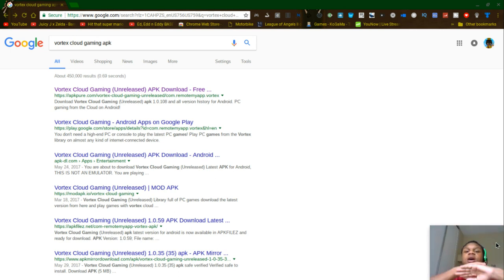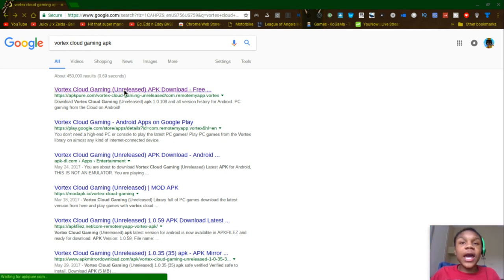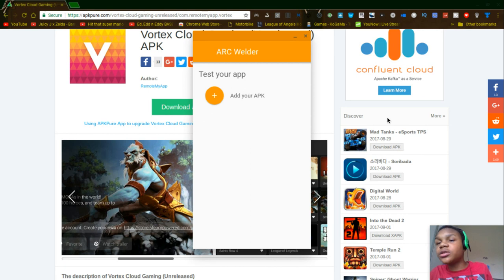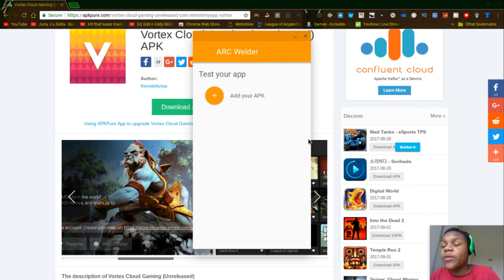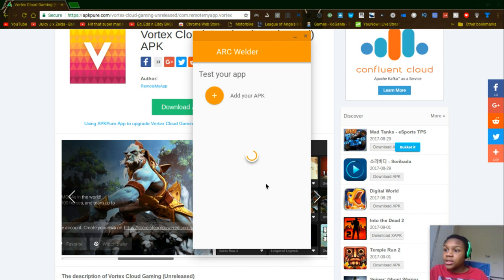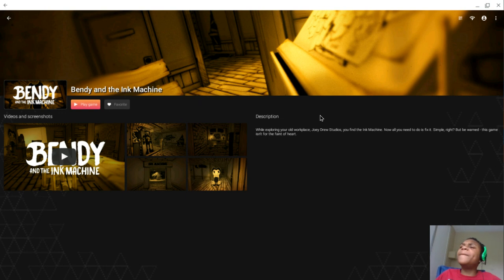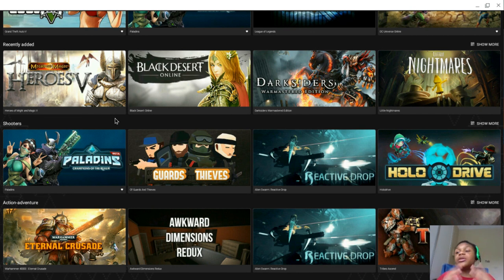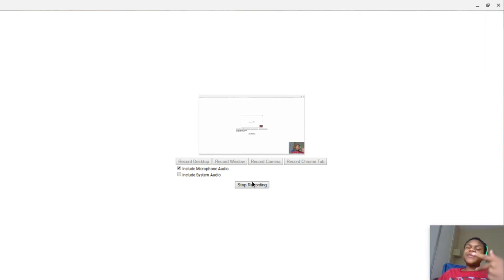how to play steam games on your chromebook the easy way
link to vortex